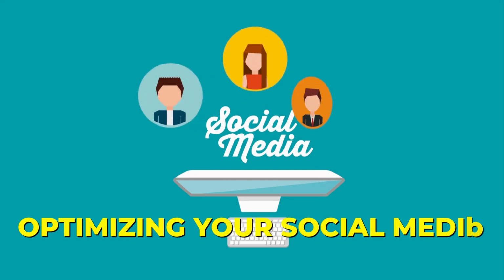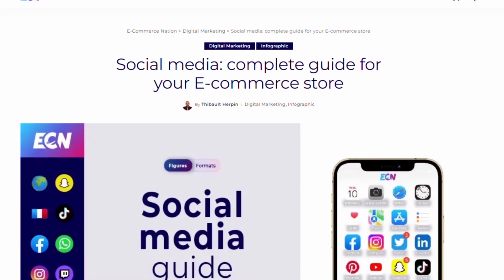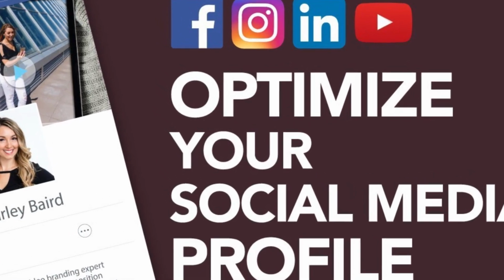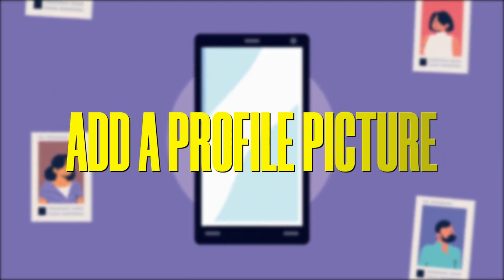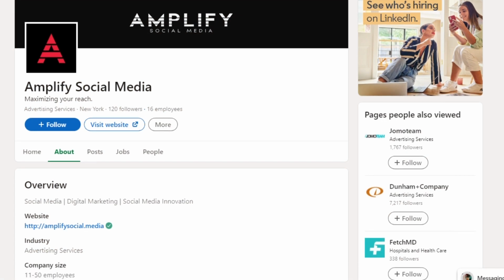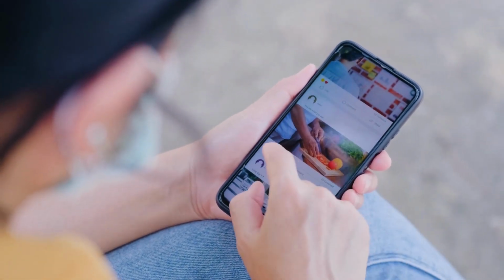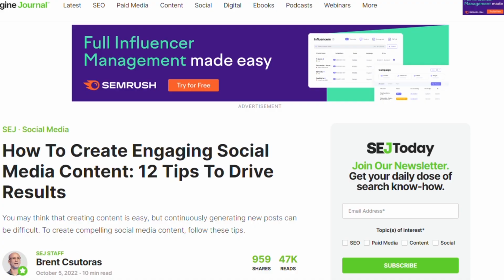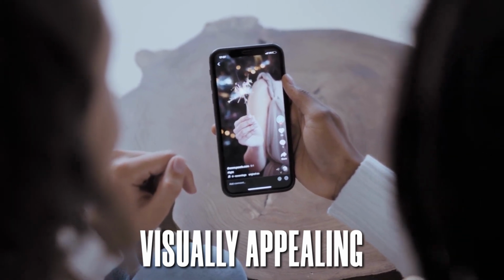Optimizing Your Social Media Profiles: A Step by Step Guide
How to optimize your social media profiles?

I’ll walk you through the process of setting a strong foundation, crafting compelling content sections, utilizing visual media, strategically placing links, maintaining consistency across platforms, and tracking performance.

Hey guys, today I'm going to show you how to optimize your social media profiles in a step-by-step guide.

Your social media profiles are your online storefronts. They're the first thing people see when they come across you on social media, so it's important to make sure they're optimized. Here are a few tips on how to do that:

**1. ** Choose a strong username. Your username should be easy to remember and relevant to your brand.

2. Add a profile picture. Your profile picture should be high-quality and professional.

3. Write a bio. Your bio should be short, sweet, and informative. It should tell people who you are, what you do, and why they should follow you.

4. Use relevant hashtags. Hashtags are a great way to get your content seen by more people. When you use relevant hashtags, your posts will show up in search results for those hashtags.

5. Post high-quality content. The content you post on social media should be high-quality and engaging. This means posting content that is relevant to your target audience, informative, and visually appealing.

6. Engage with your audience. Social media is a two-way street. It's not just about posting content, but also about engaging with your audience. Respond to comments and questions, participate in conversations, and run contests and giveaways.

7. Be consistent. The best way to build a following on social media is to be consistent with your posting. Try to post at least a few times a day, and be sure to engage with other users' posts.

8. Be patient. It takes time to build a following on social media. Don't expect to see results overnight.

Just keep posting great content, engaging with other users, and using the tips I've mentioned, and you'll eventually start to see your follower count grow.

Optimizing your social media profiles takes time and effort, but it's definitely worth it. By following the tips I've mentioned, you can start to see results quickly.

Just keep posting great content, engaging with other users, and using the tips I've mentioned, and you'll eventually see your social media profiles reach a wider audience.

And don't forget to put these tips into practice and optimize your social media profiles.